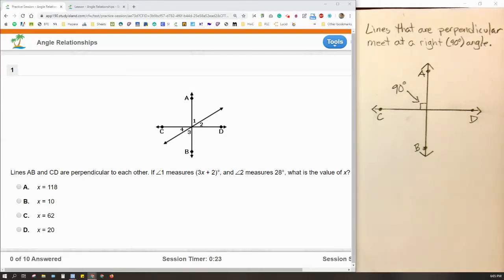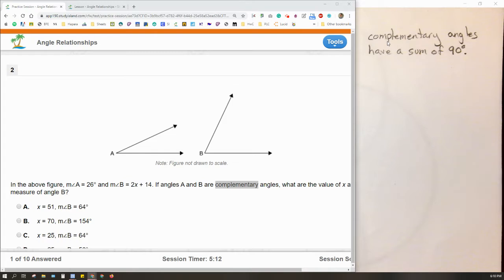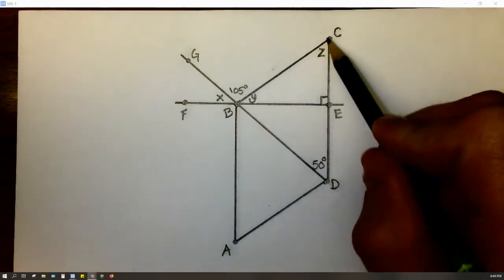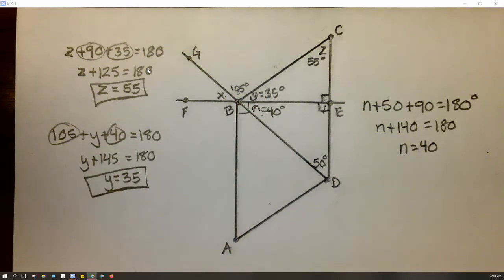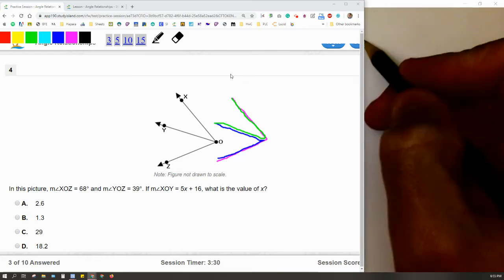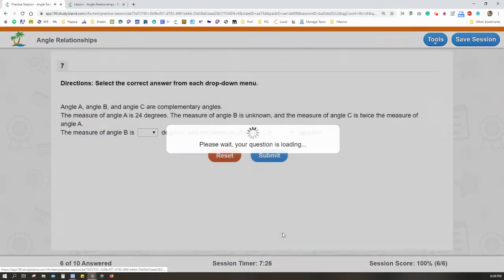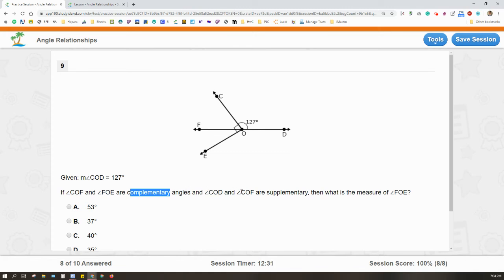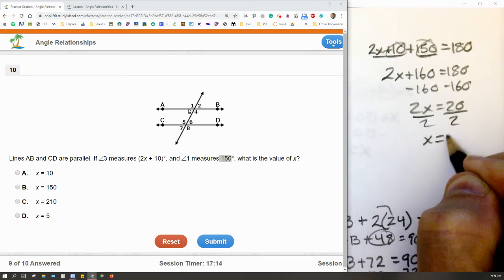7G Angle Relationships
Example problems from the 7th grade Study Island topic "Angle Relationships"